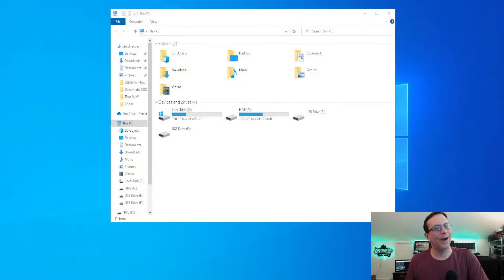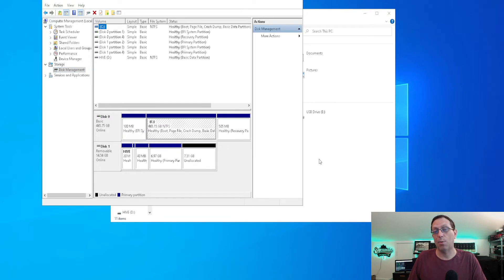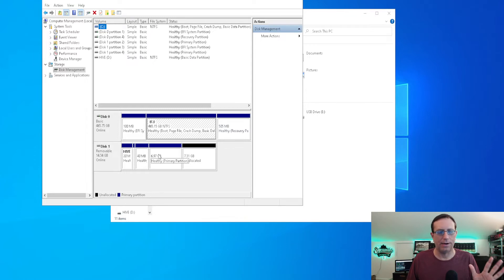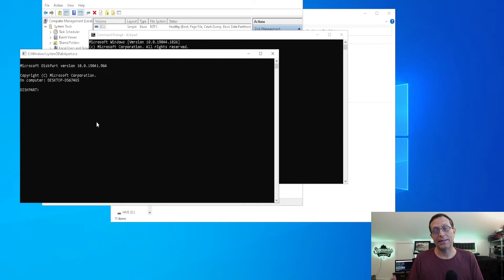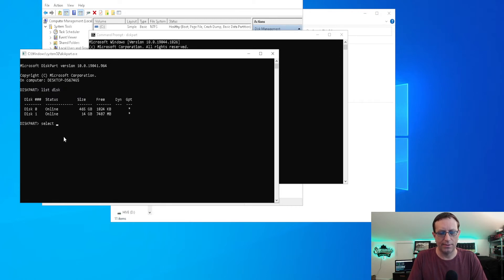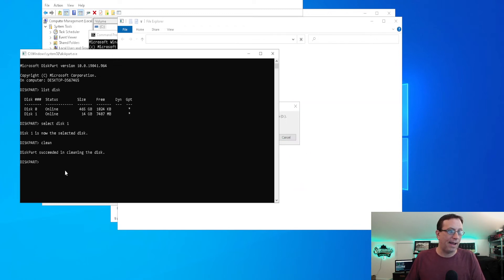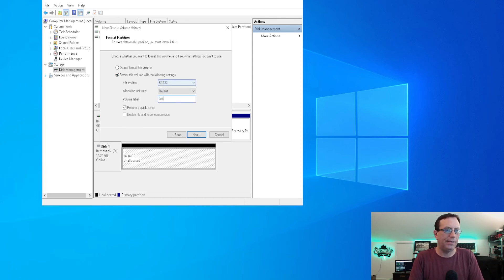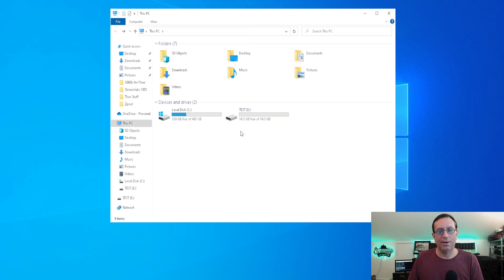How To Remove / Delete All Partitions From a USB Drive In 3 Easy Steps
In this video I'll be showing you how to remove / delete all partitions from a UDB drive. I have a USB drive that has partitions that I wanted to delete/remove.